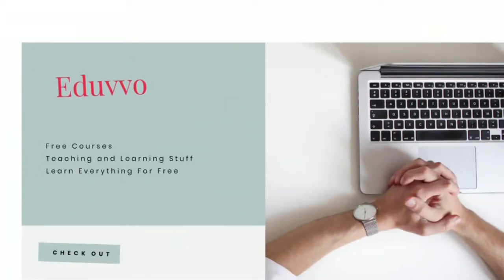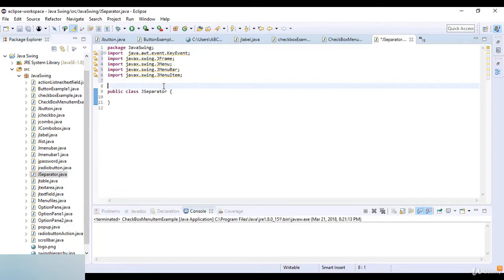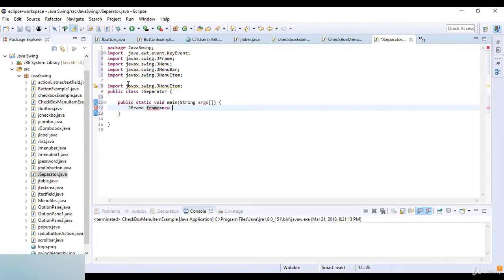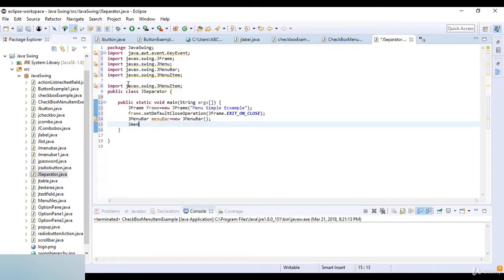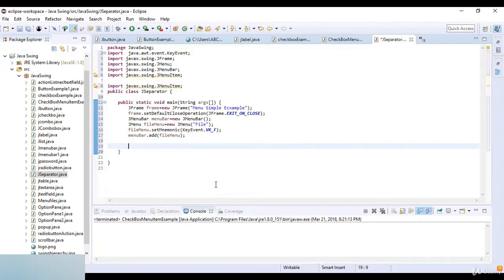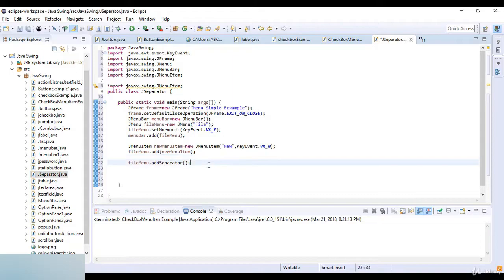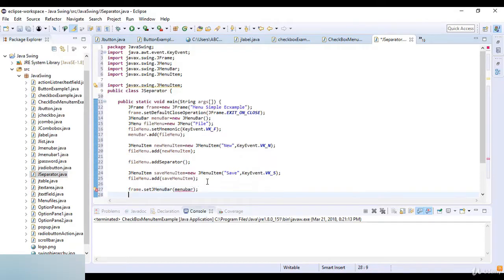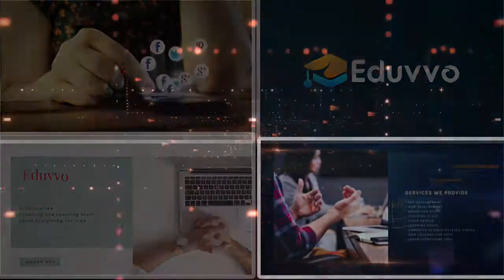JSeparator in Java | JSeparator in Java Using Swing